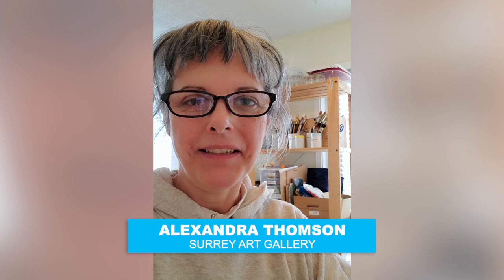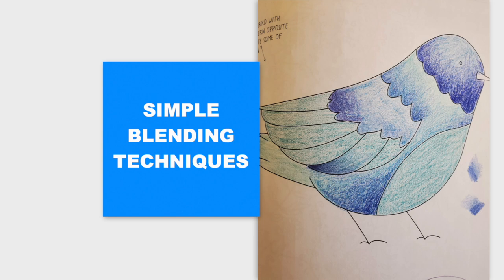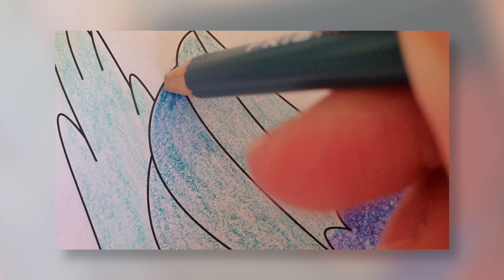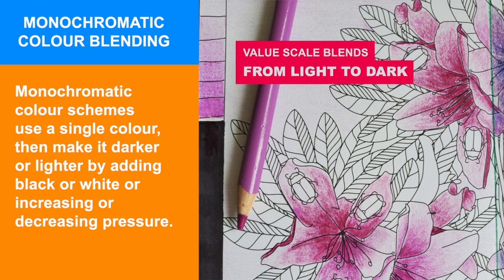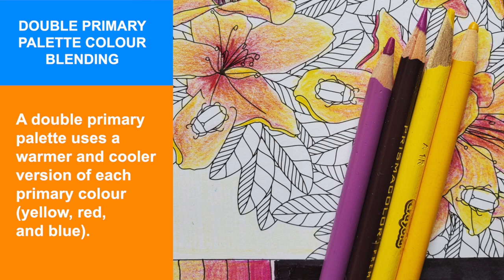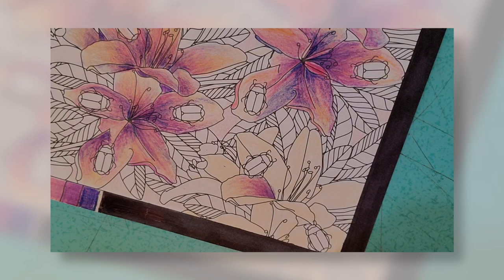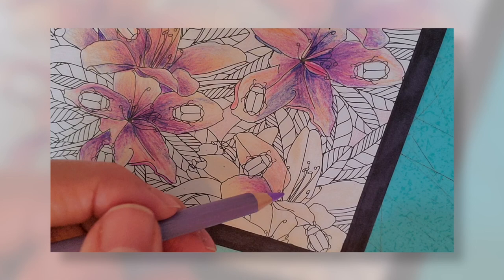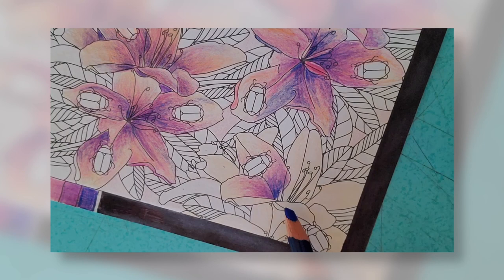Art in Motion | 🖍️ Colour Blending with Alexandra Thomson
Learn how to create colour dimension using simple blending techniques with artist educator Alexandra Thomson.

Try using colouring books found at home or online pages like

Follow ArtinMotion to stay up-to-date with art lessons and activities using a range of mediums from artists and educators SouthoftheFraser and beyond.

Make sure to follow us to never miss an upload!